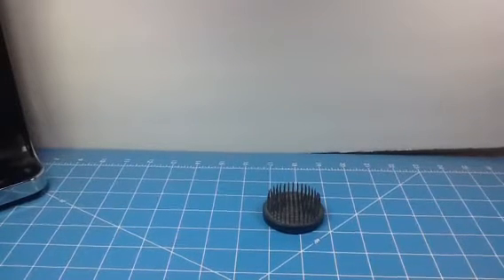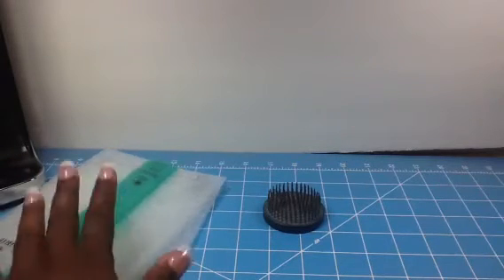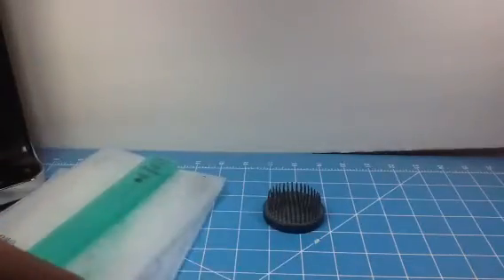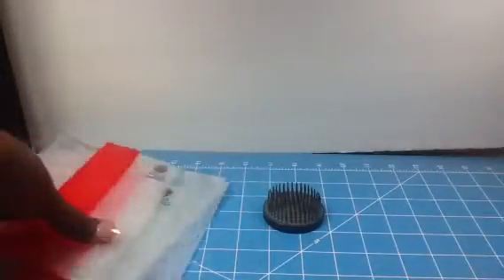Giveaway Winners and Haulage!